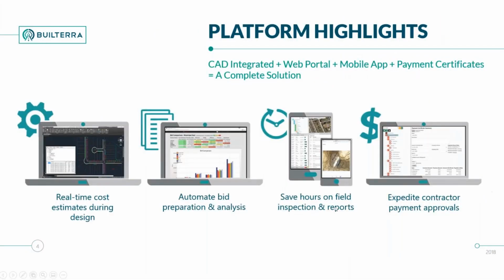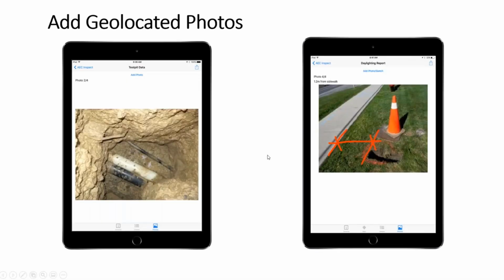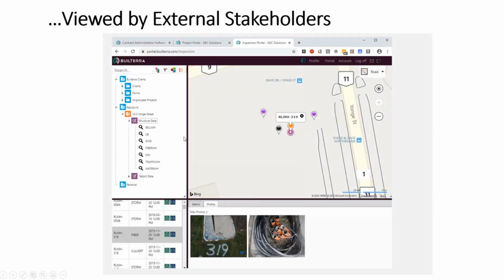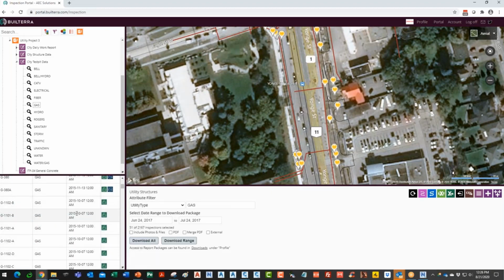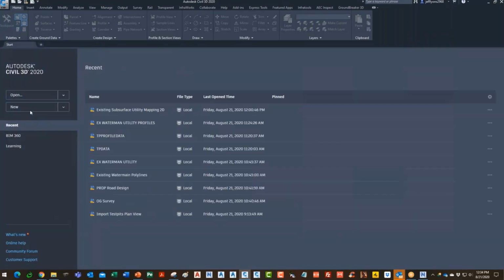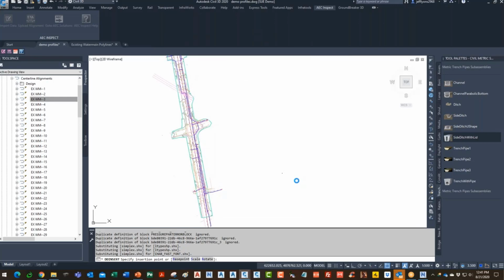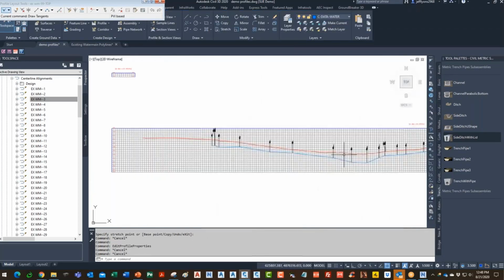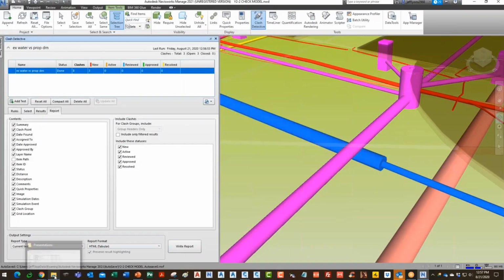Subsurface Utility Engineering using Innovative BIM and Cloud Technology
Detailed Review of Steps Required for Utility Models using Builterra and Autodesk AutoCAD Civil 3D.